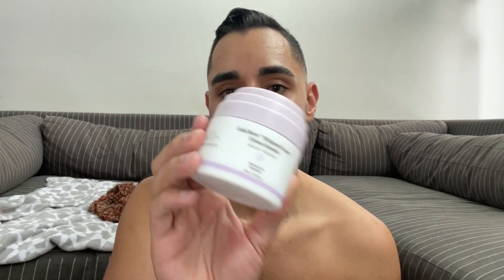Man Makeup Routine - January 2022